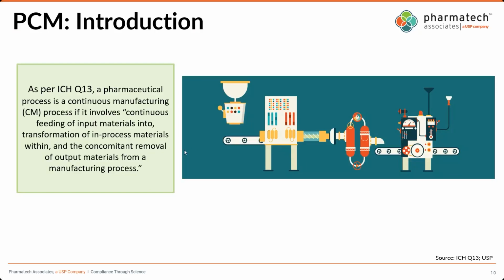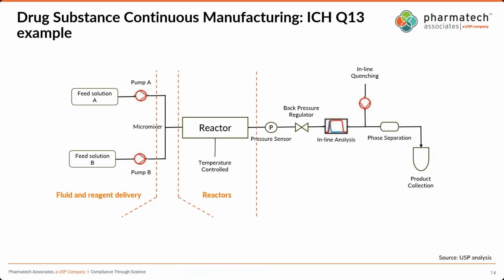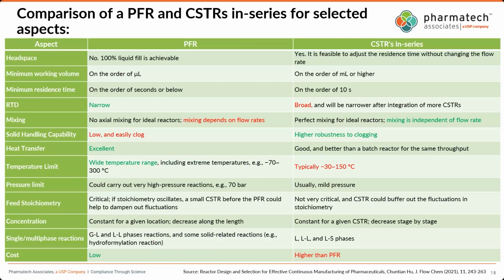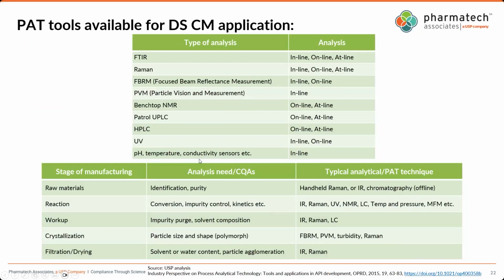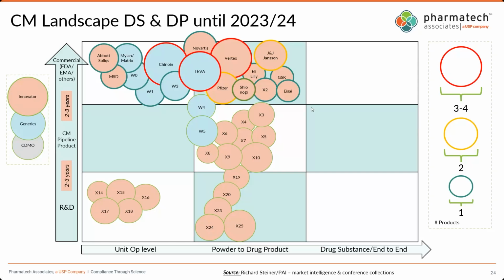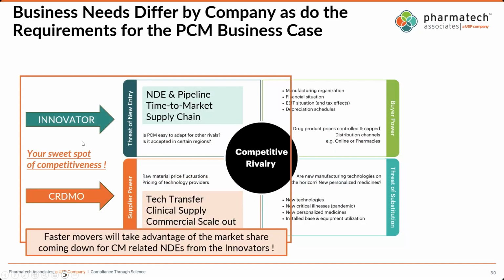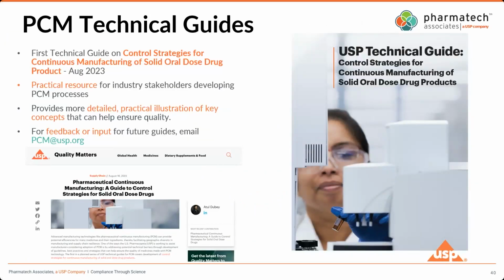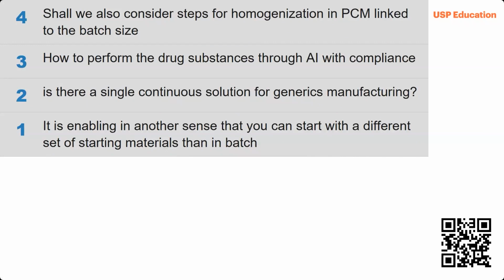PCM for Drug Substance API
Continuous processing is a viable alternative manufacturing method to batch production for small-molecule API. This webinar provides exploration of Pharmaceutical Continuous Manufacturing (PCM) specifically tailored for Drug Substance (DS) manufacturing.
Participants will delve into the principles, technologies, current landscape, risk and challenges associated with the adoption of PCM technology in the development and manufacture of drug substance.

PCM for Drug Substance per ICH Q13
We will revisit the ICHQ13 for a closer look on the definitions and fundamentals of PCM drug substance processing.

What technologies are available for DS PCM
Review of the available unit operations for DS, including equipment choices and selection criteria.

The current PCM DS landscape
What do we know today about products in commercial manufacturing, publications, and literature?

Challenges to adoption
We will examine recognized implementation hurdles for PCM DS applications.

The business case for PCM DS
A closer look at PCM business cases for drug product and for drug substance.